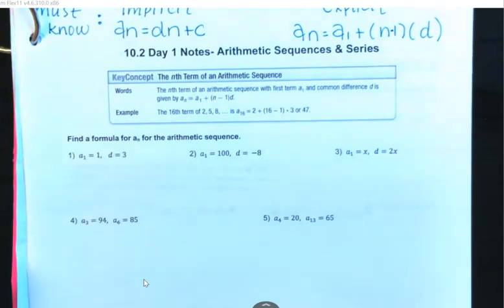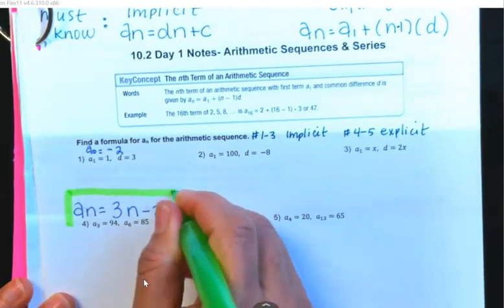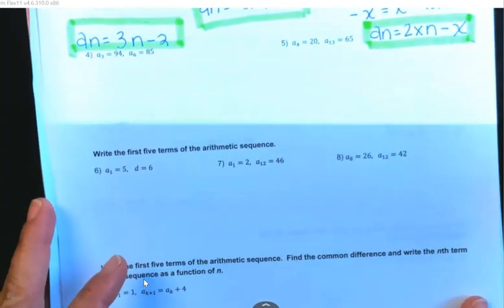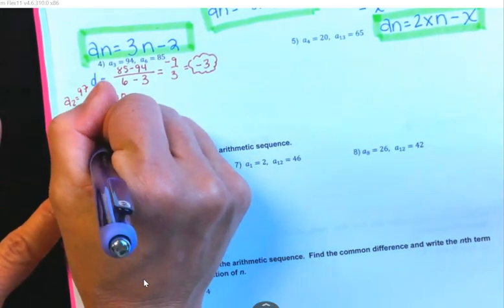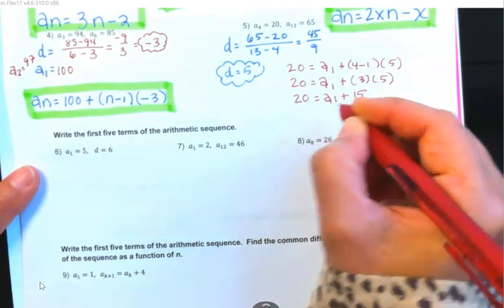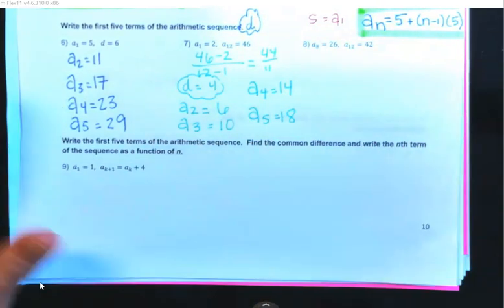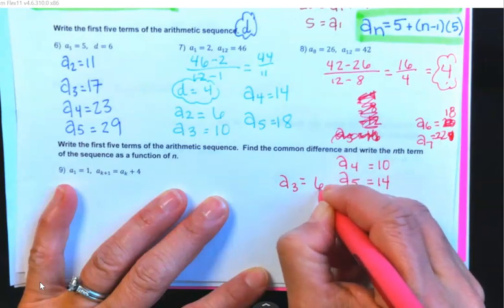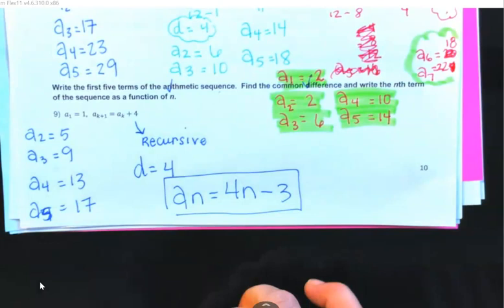10.2 Day 1